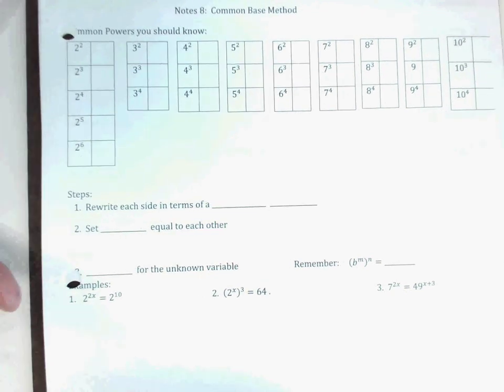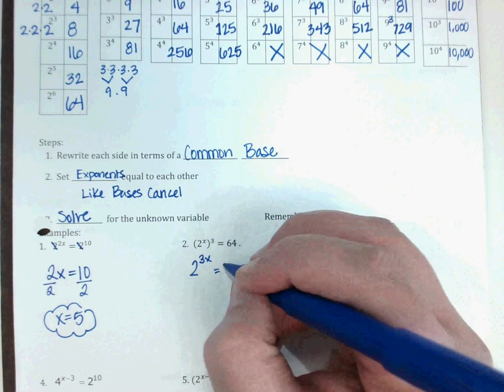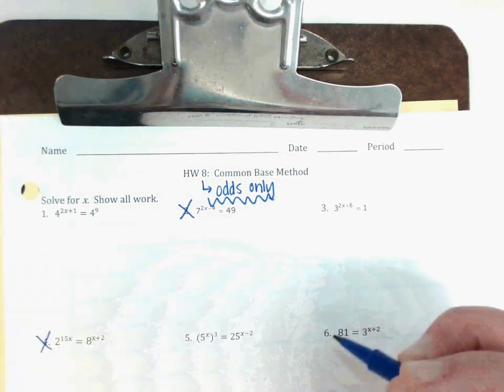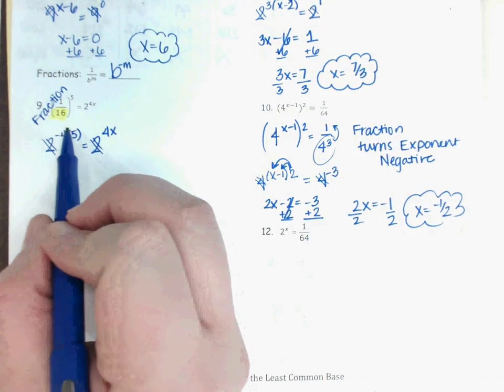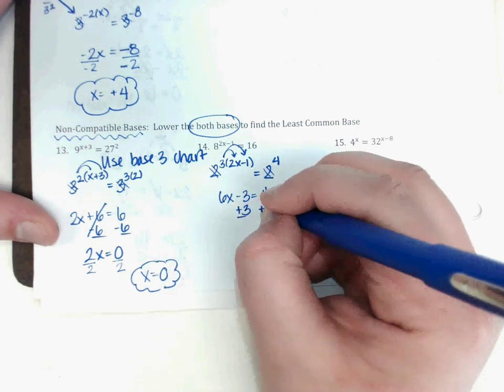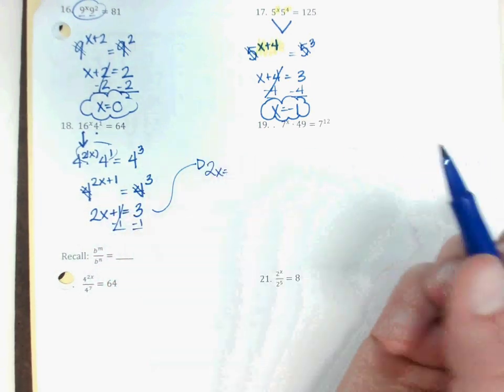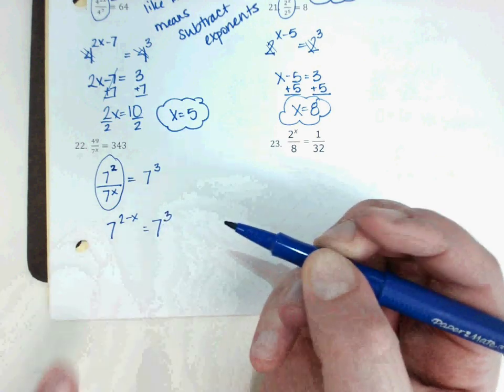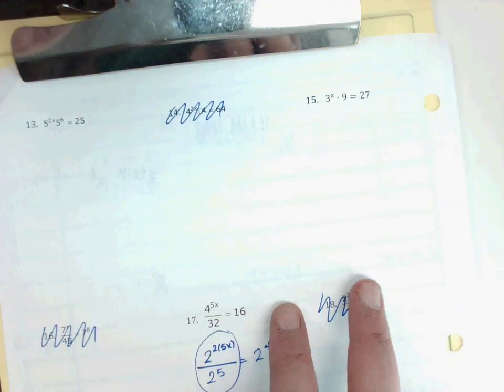Notes 8: Common Base Exponentials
Common Base Exponentials